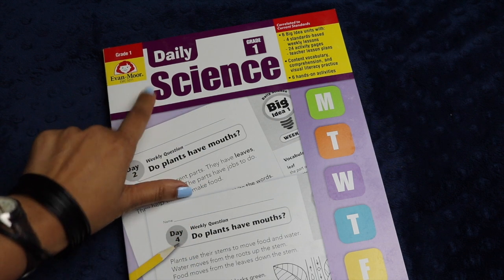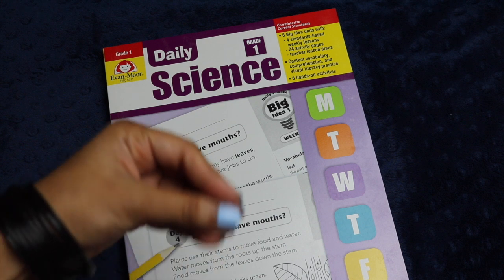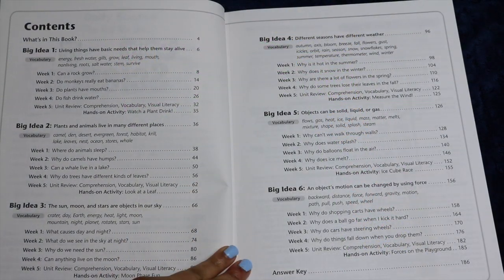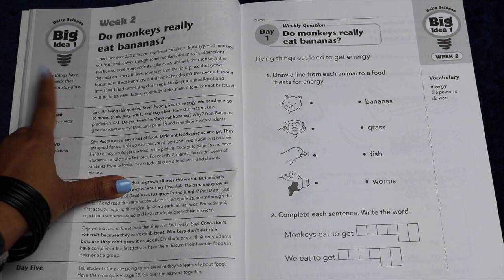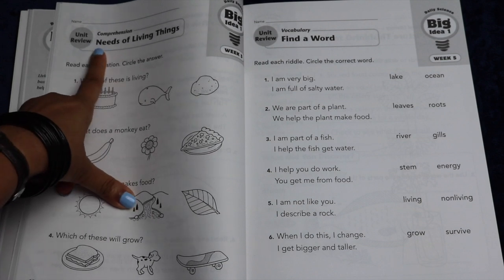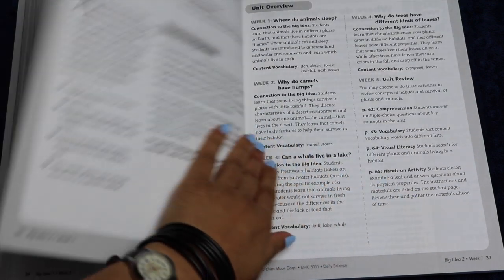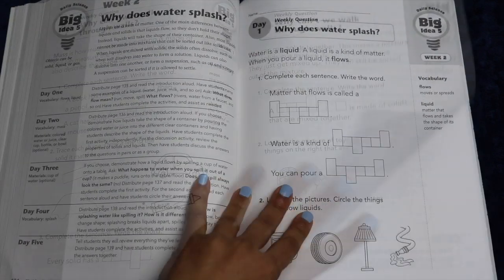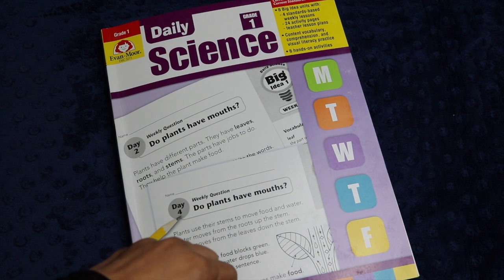EVAN-MOOR DAILY SCIENCE GRADE 1 WORKBOOK || First Grade Homeschool Science Curriculum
↓↓↓ CLICK TO SEE MORE INFO ↓↓↓

Hi, friends! If you've been watching my channel since the beginning, you know that we've used Evan-Moor products during our entire homeschooling experience, and I'm happy to announce that I've recently become an Evan-Moor affiliate. In this video, I review Daily Science for Grade 1, which includes comprehension questions in addition to hands-on activities. Daily Science is also available in the Evan-Moor Homeschool Science Bundles! Products mentioned in the video are linked below.

Check out the new Evan-Moor Homeschool Bundles to SAVE even more (on the Homeschool tab of the Evan-Moor website)!

Be sure to check out the Grade 1 Homeschool Science Mini Bundle on the Homeschool tab of the Evan-Moor website!